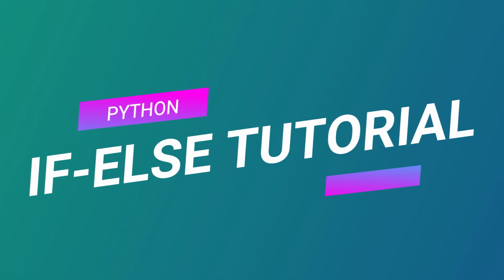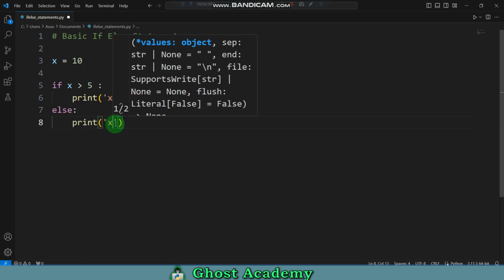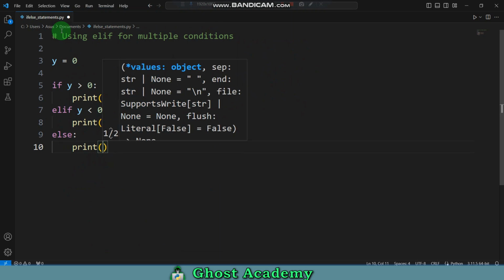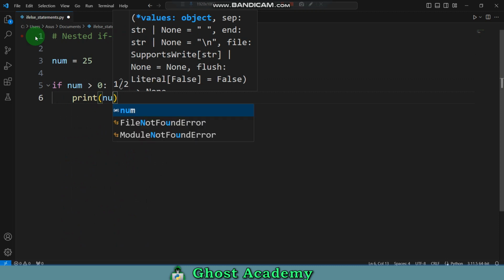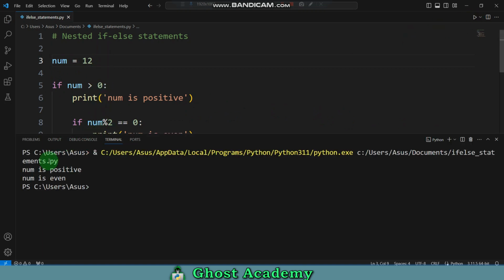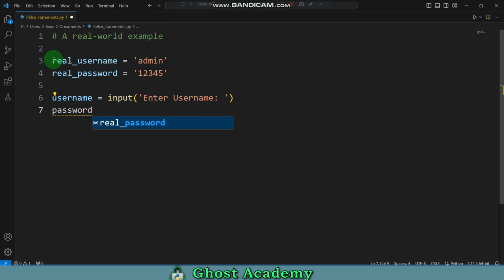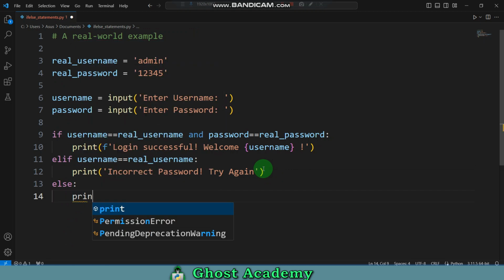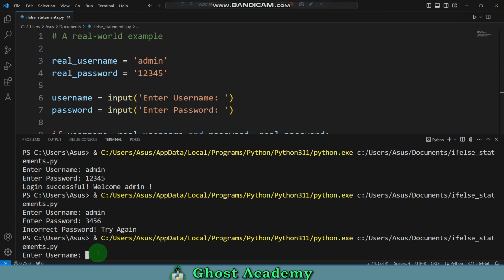Python If-else Statement Tutorial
Learn *Python* If Elif and Else Statements